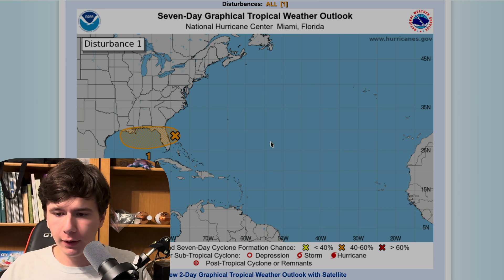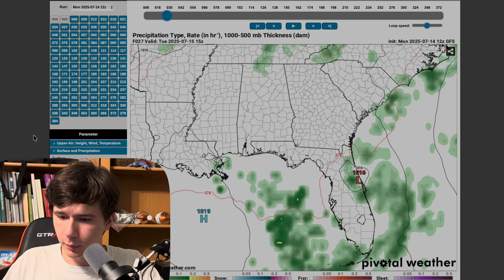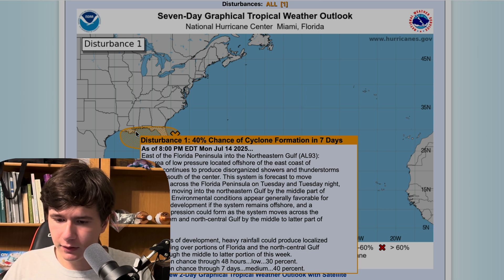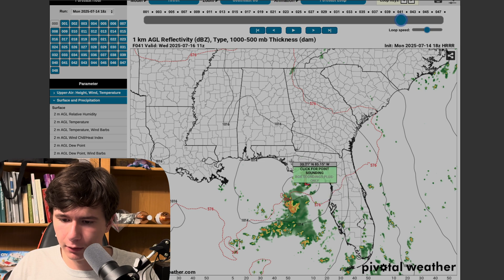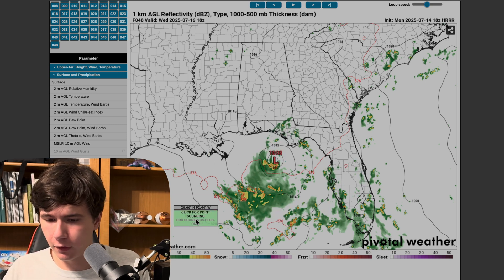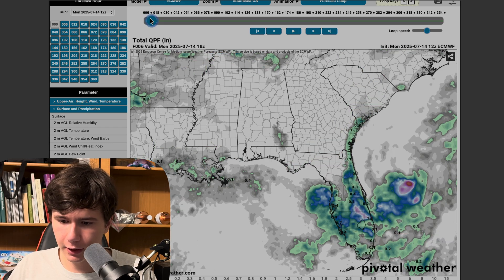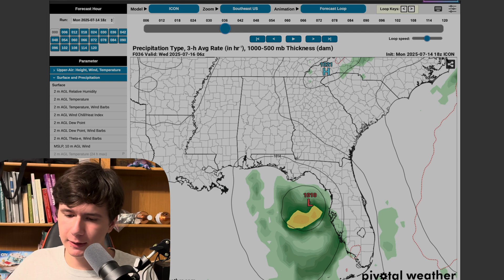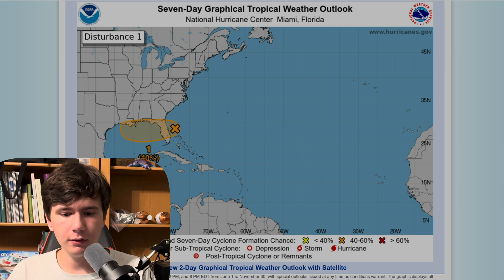Tropical Disturbance Brewing Near Florida – Will It Develop? (2025)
A new tropical disturbance is spinning just off Florida’s east coast, and the National Hurricane Center has bumped its development chances to 40% over the next 7 days. But will it actually become a named storm?

In this video, we break down:
🔸 The current status of the low-pressure system
🔸 Key forecast model comparisons: ICON vs. Euro vs. GFS
🔸 What to expect for Florida and the Gulf Coast
🔸 The truth behind that viral hurricane model image

X: @iOSDeveloperGuy